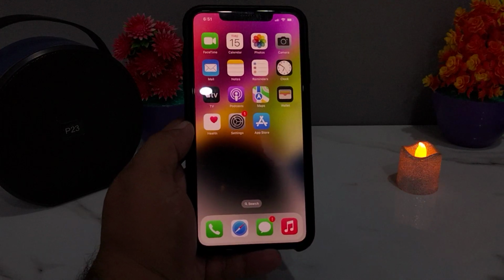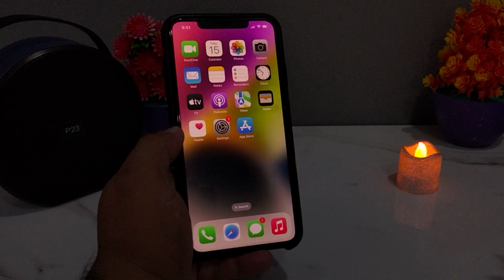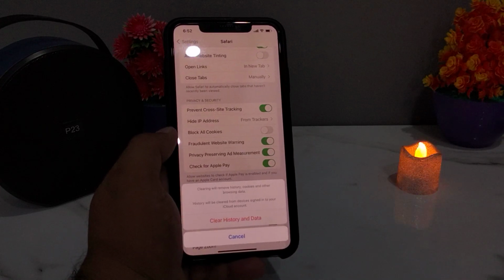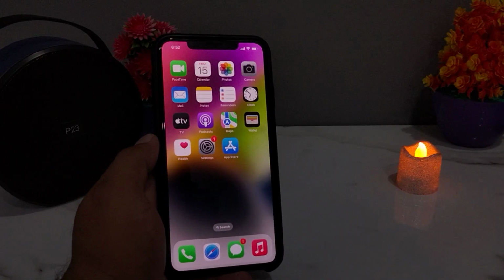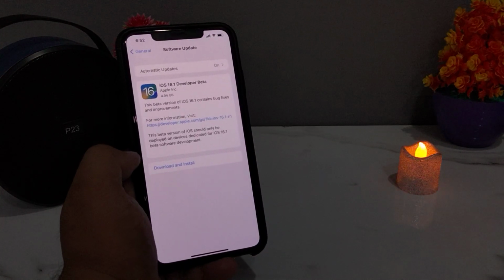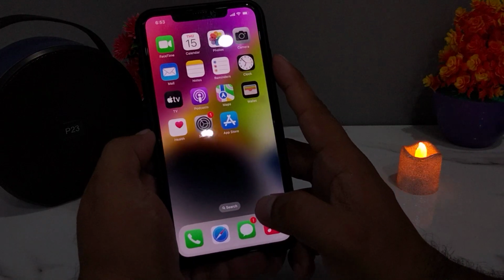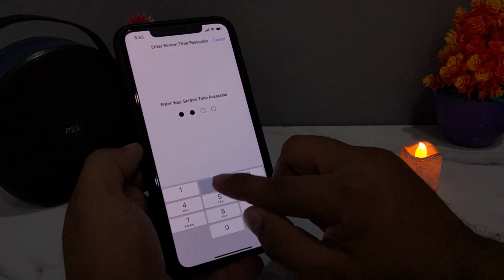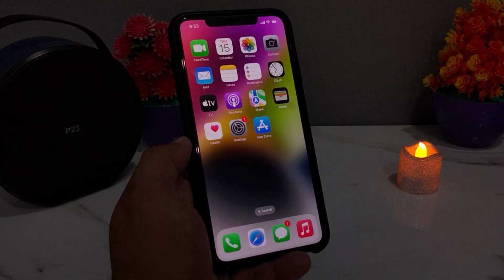Fix Safari Slow Browsing On iPhone iPad After IOS 16 Update